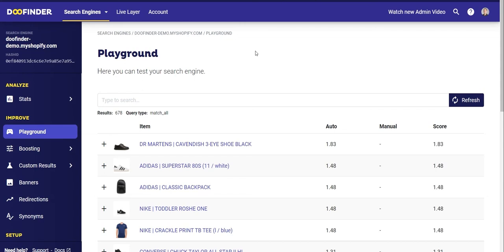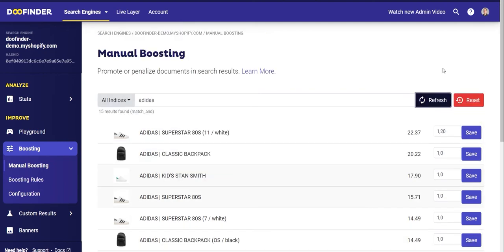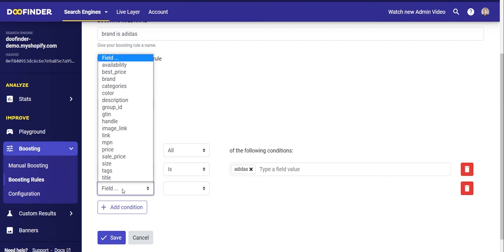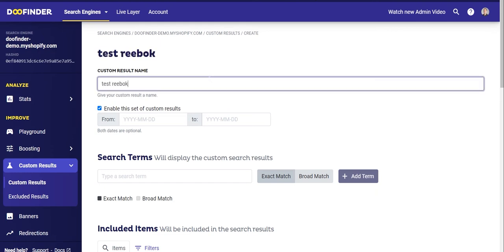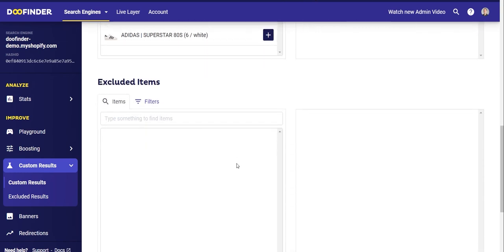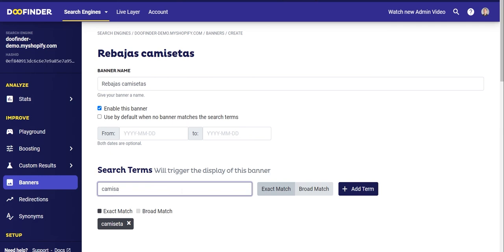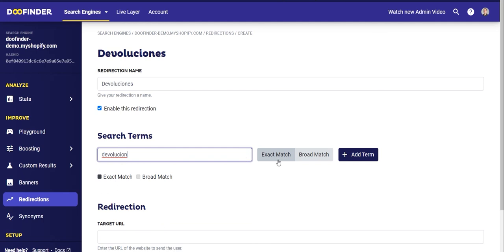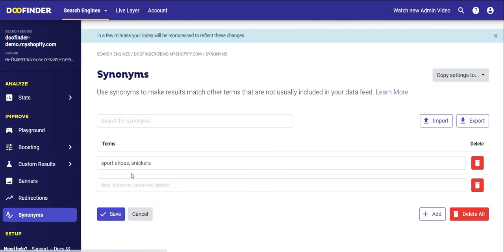[Doofinder Improve] Create banners, custom results, synonyms... and more with Doofinder!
In this video you will see how to make the most of the "Improve" section within the Doofinder control panel. You will learn how to use the Doofinder Playground, boosting section, custom results, banners, redirects and synonyms. All this with practical examples and in a simple way.

0:00 Doofinder Improve
0:11 Learn how to use Doofinder Playground
1:34 Manual Boosting
2:40 Create Boosting rules
5:05 Boosting Configuration
6:30 Create Custom Results
9:45 Add Banners in your search
12:43 Use Redirections
14:45 Learn how to create Synonyms